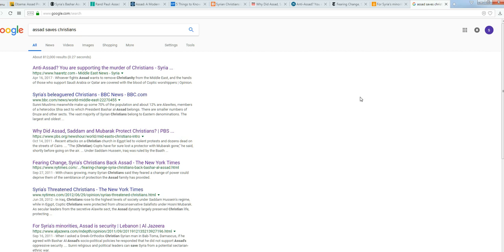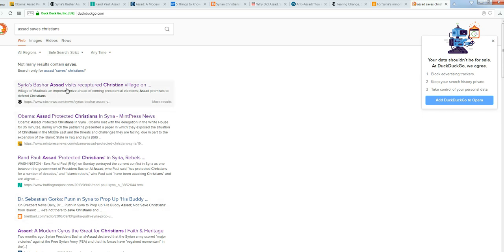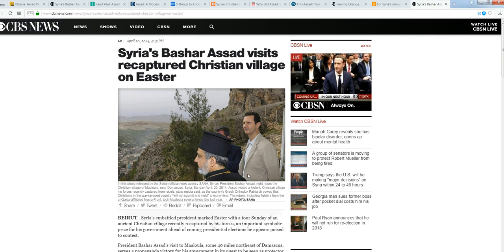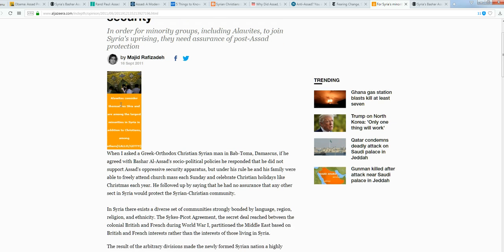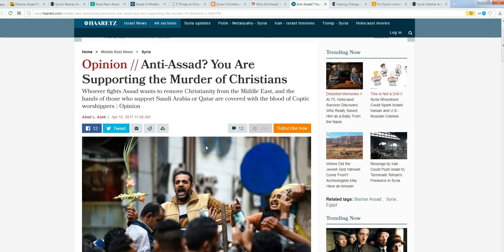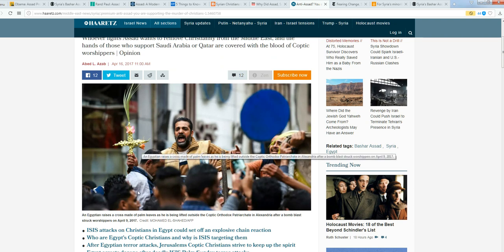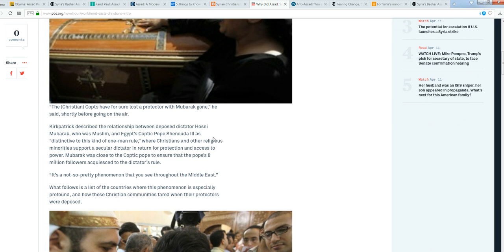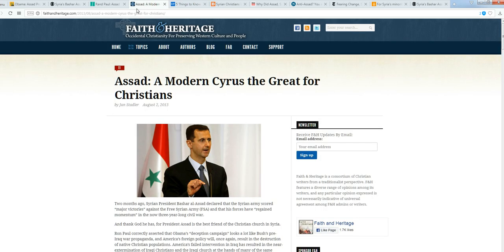Syria: Assad is a Closet Christian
I think that Assad is a closet Christian.  That is why he is demonized by the deep state.